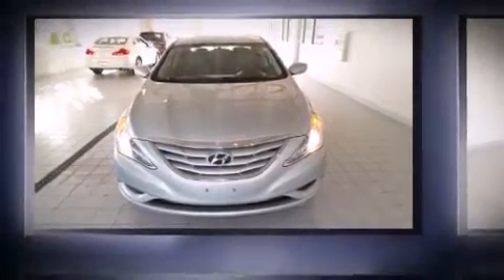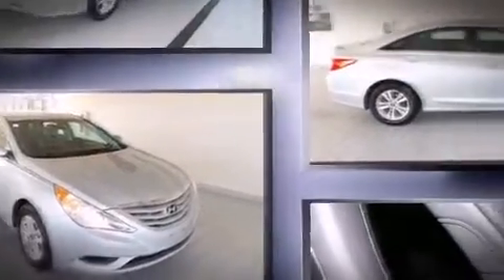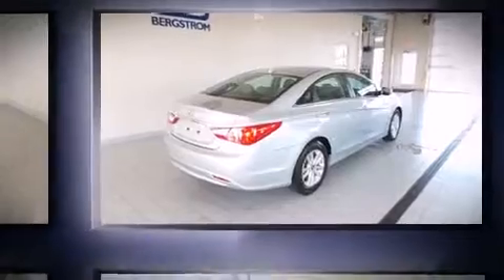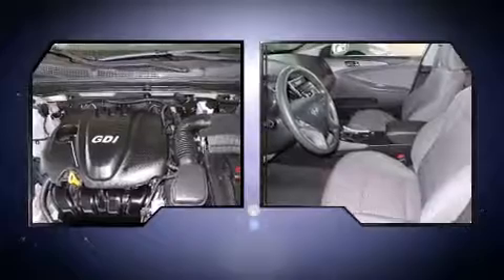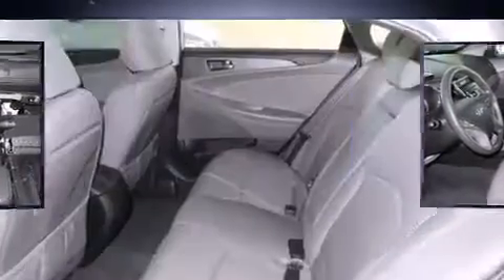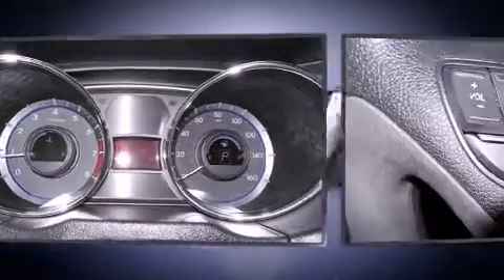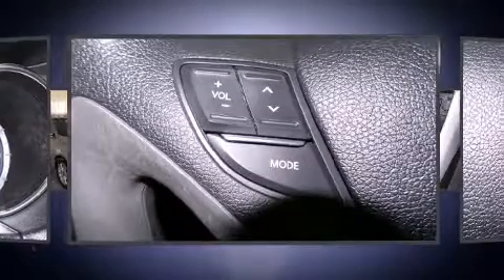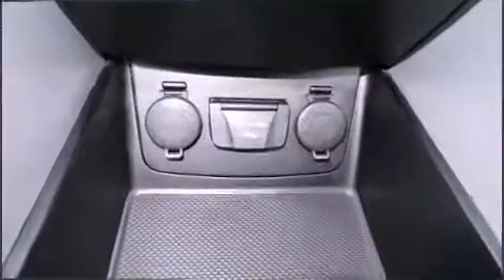2011 Hyundai Sonata 2.4L Auto GLS in Appleton, WI 54913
Outstanding design defines the 2011 Hyundai Sonata. Smooth gearshifts are achieved thanks to the efficient 4 cylinder engine, providing a spirited, yet composed ride and drive. Both high fuel economy and flexible performance are assured by the 6 speed automatic transmission. This model accommodates 5 passengers comfortably, and provides features such as: 1-touch window functionality, speed sensitive wipers, a trip computer, front bucket seats, power door mirrors and heated door mirrors, remote keyless entry, and power windows. Hyundai ensures the safety and security of its passengers with equipment such as: dual front impact airbags with occupant sensing airbag, head curtain airbags, traction control, brake assist, anti-whiplash front head restraints, ignition disabling, and 4 wheel disc brakes with ABS. For added security, dynamic Stability Control supplements the drivetrain. This vehicle has achieved Certified Pre-Owned status, by passing Hyundai's comprehensive certification process, including a rigorous 150 point inspection! Our aim is to provide our customers with the best prices and service at all times. Please don't hesitate to give us a call.